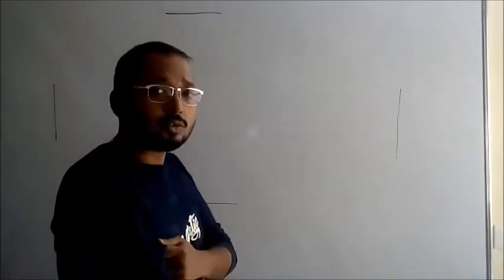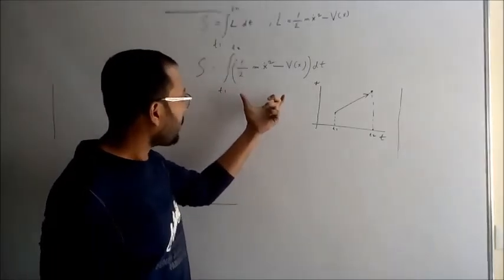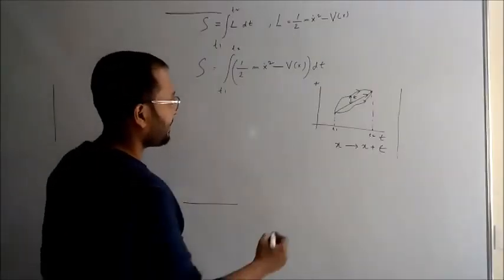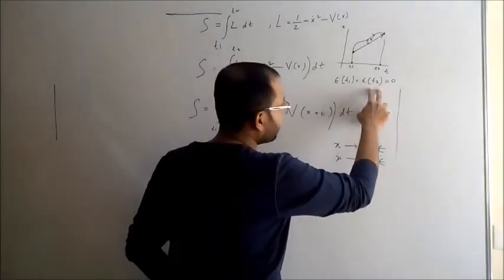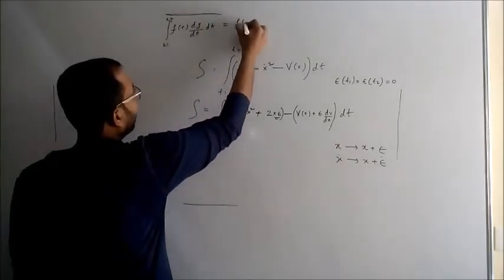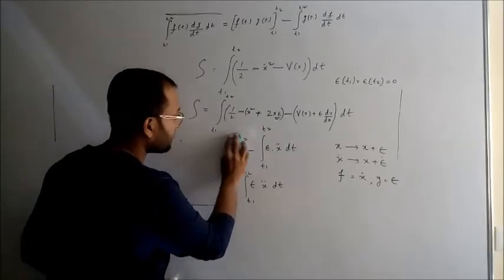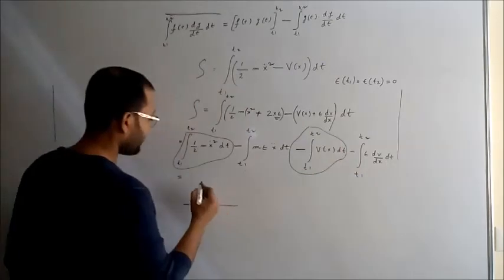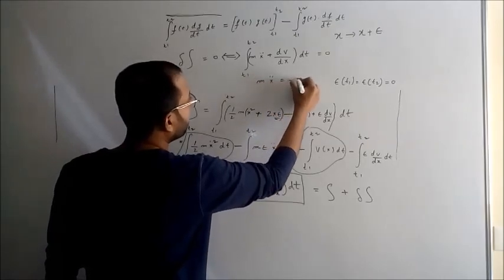(Sample Class) From principle of Least Action to Newton's 2nd law with captions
I have added a few captions (at times - 6:34, 11:02 & 11:10) to this video and uploaded it afresh as a separate video so as to clarify and better explain a few parts that I thought needed it.